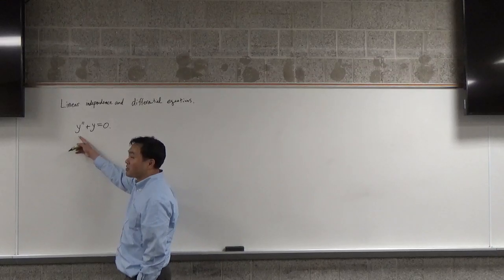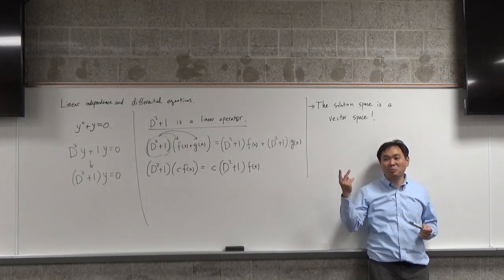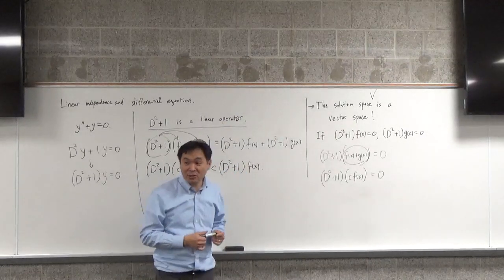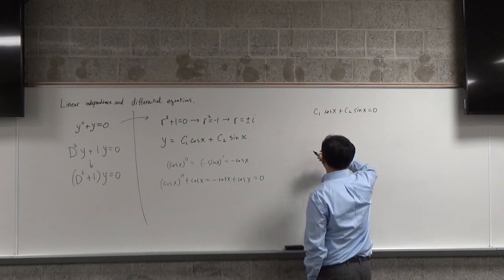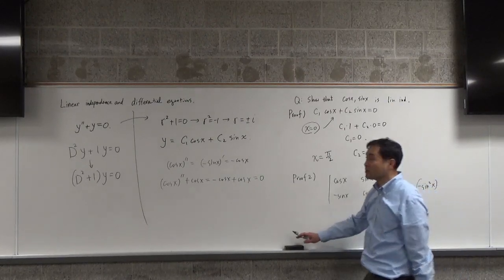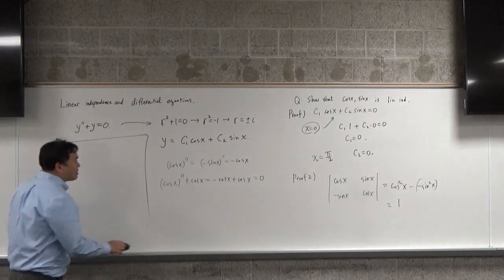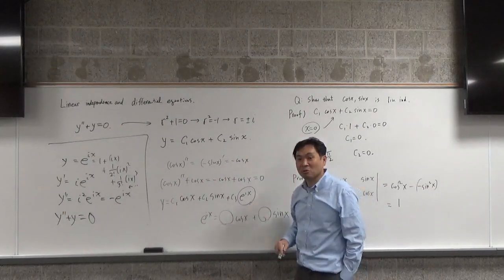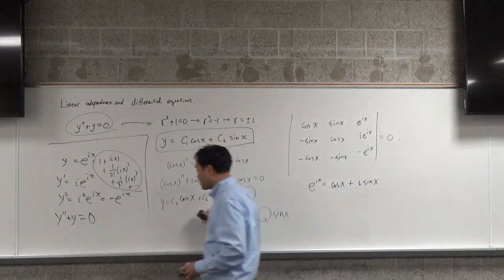Linear independence and differential equations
Usually, this aspect of linear algebra is not discussed, but most of my students already took differential equations.